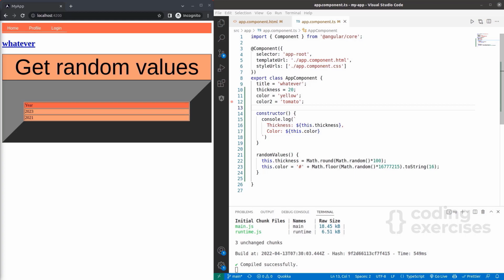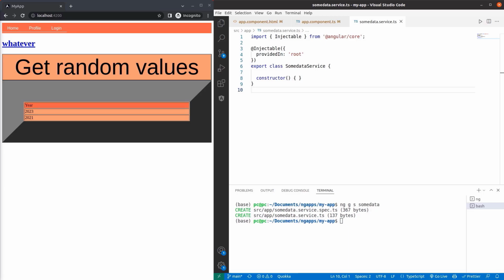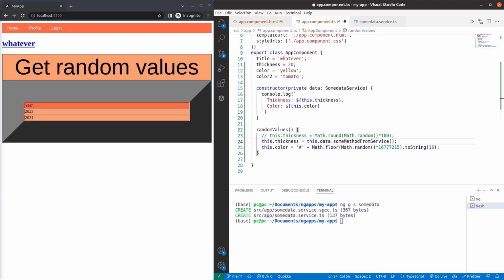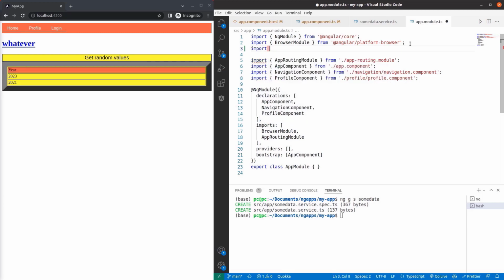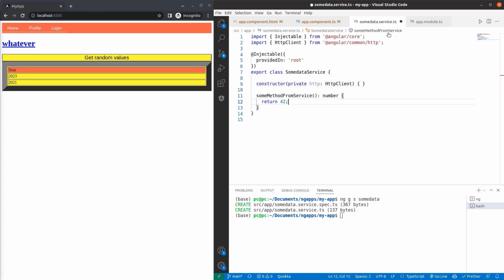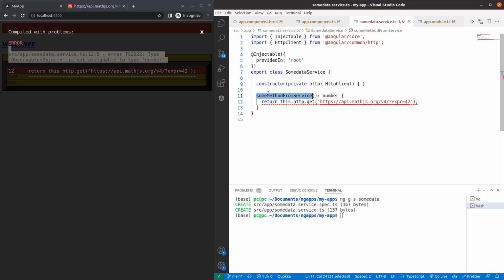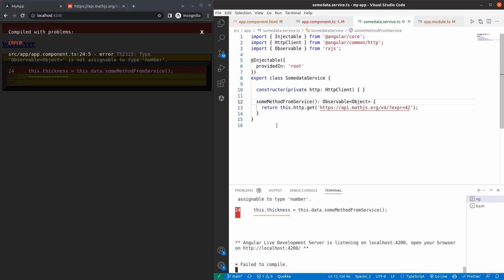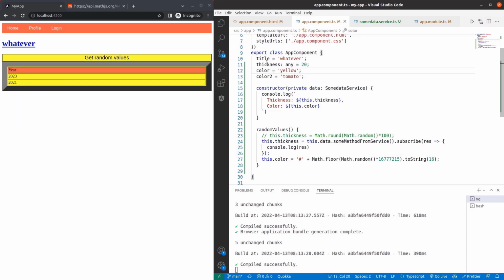Angular from scratch 2022, part 9: Getting data from an API